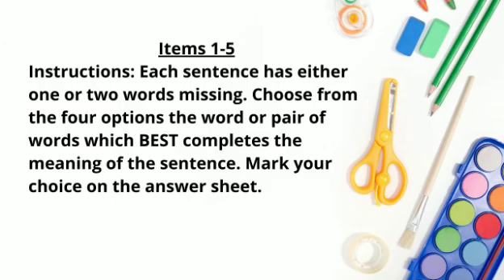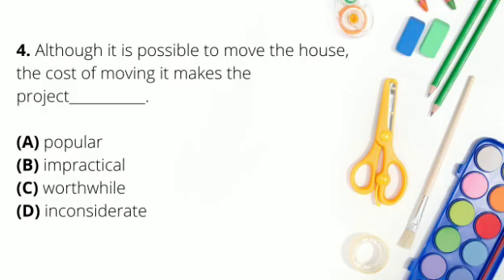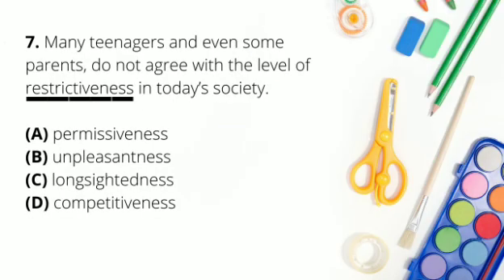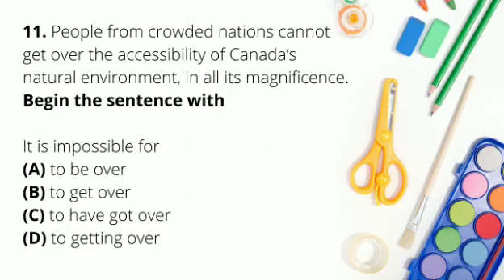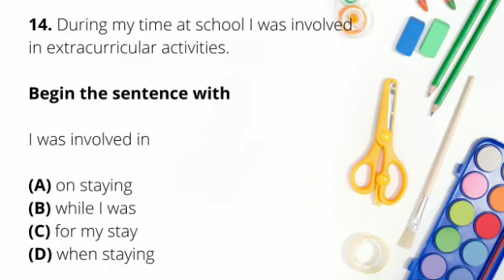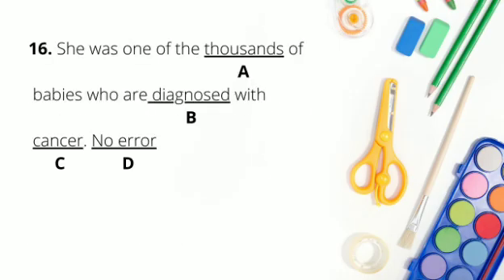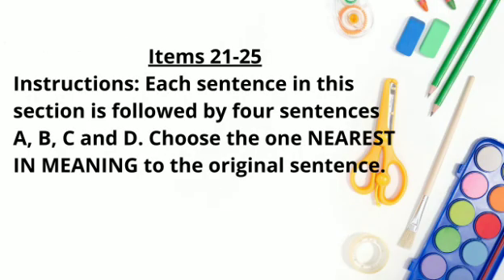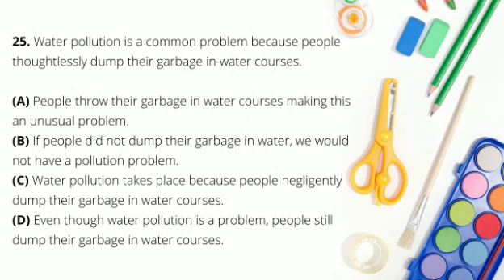CSEC ENGLISH A PAPER 1 JULY 2020 DISCRETE ITEMS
In this video, I am going through the JULY 2020 ENGLISH A PAPER 1 DISCRETE ITEMS. Most of the items on this paper are repeated so there is little explanation. Please watch the previous videos on the discrete items for more details.